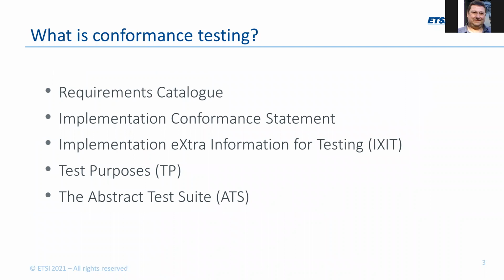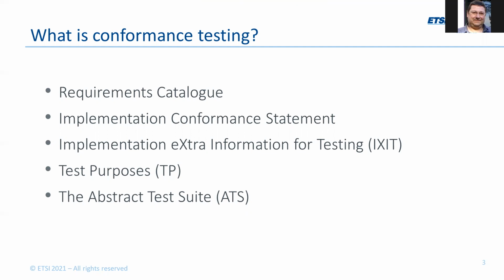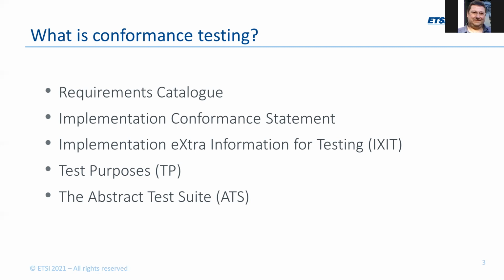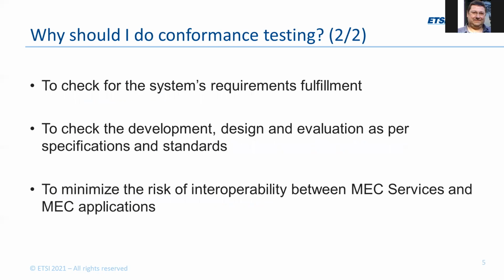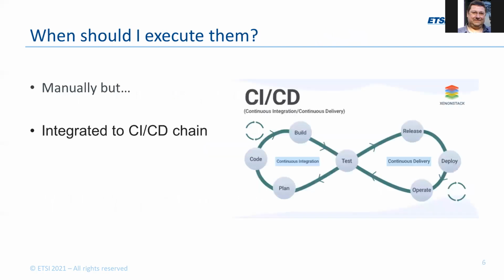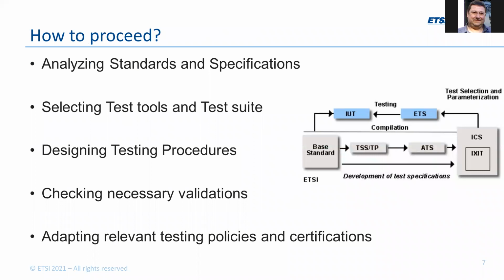Episode 5 - Testing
This episode dives into the importance of testing when developing solutions and applications for edge computing.
Listen to learn about conformance testing in the context of MEC Standardization and how it can ensure conformance to the individual requirements of the standard. This in turn minimizes the risk of interoperability issues occurring between MEC services and MEC applications.